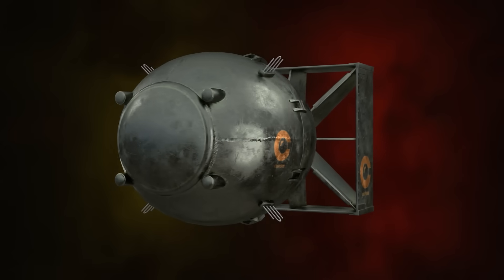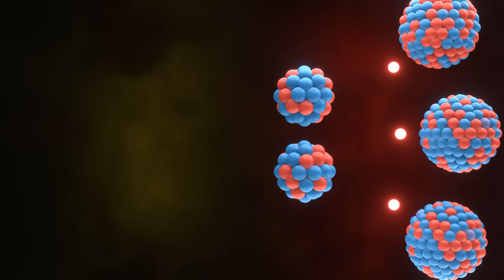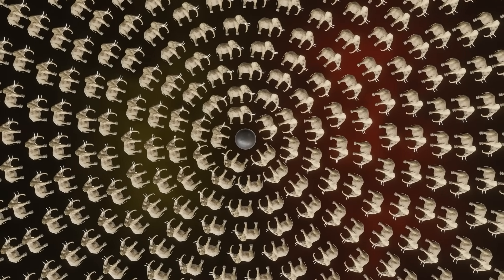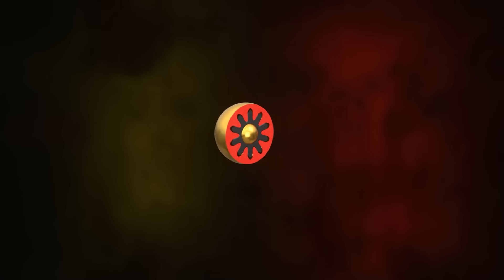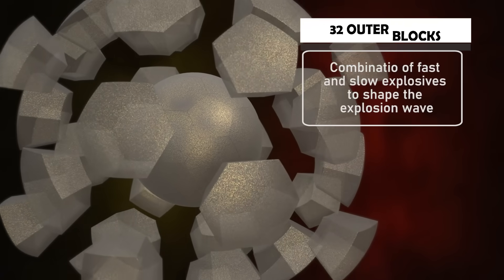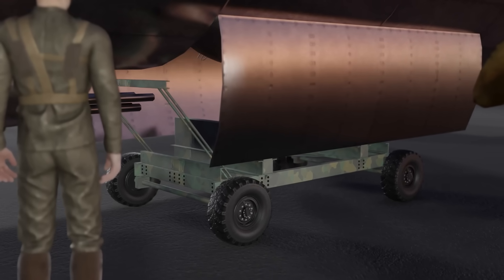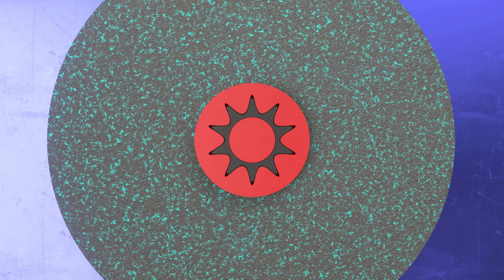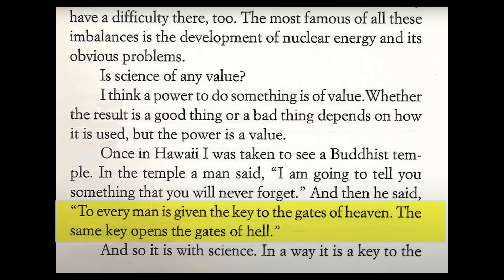What's Inside the Atomic Bomb? | Insane Engineering of the Atomic Weapons | CURISM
The science and engineering of the atomic weapons is  interesting. In this video, I tried to explain working of the 'FAT MAN', The second atomic weapon exploded over NAGASAKI, JAPAN.  First we will go through the basic science of nuclear fission and then we will explore all other important components of the bomb. finally, some visuals of the day of bombing.

The animation is made in Blender 3.1 (EEVEE)

1) HISTORY OF MODERN PHYSICS, Vol. II
6)...

If you are interested, ill be discussing more about the video, and the archives of the subject on my another channel: